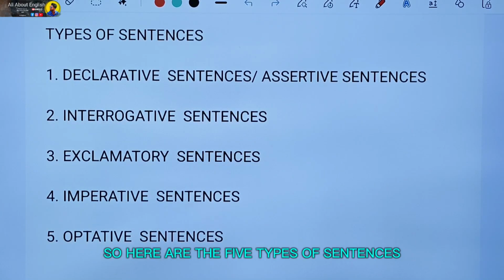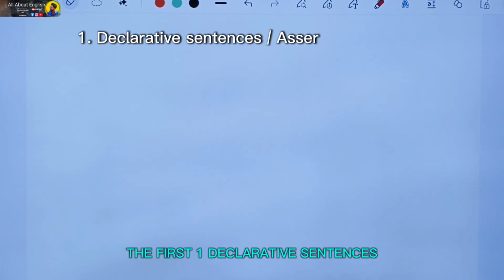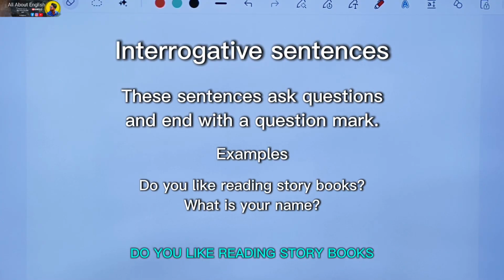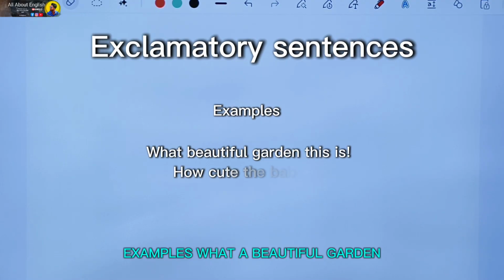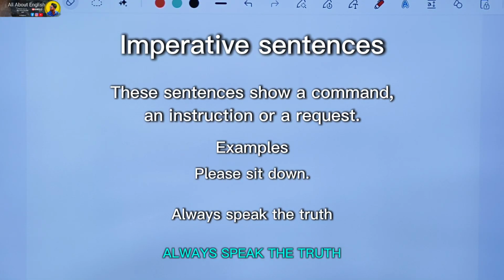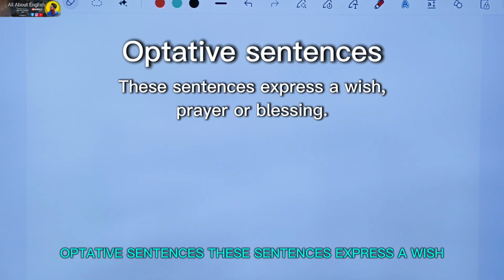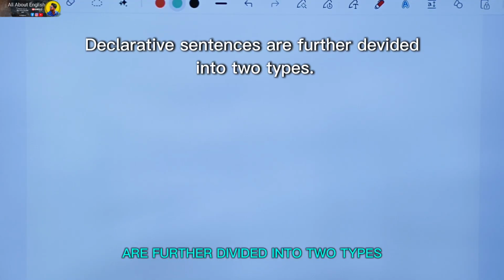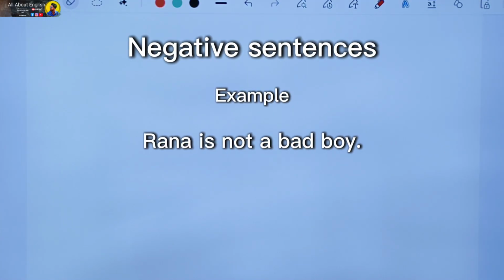Types of Sentences Explained!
Welcome  to All About English! 🎉

In this video, I have presented the 5 types of sentences in English:

✅ Declarative
✅ Interrogative
✅ Imperative
✅ Exclamatory
✅ Optative

Each type is explained in simple English with clear examples so that you can easily understand and use them in your education and daily life.